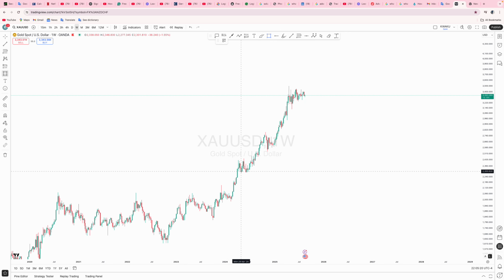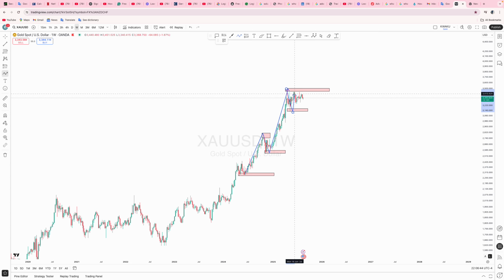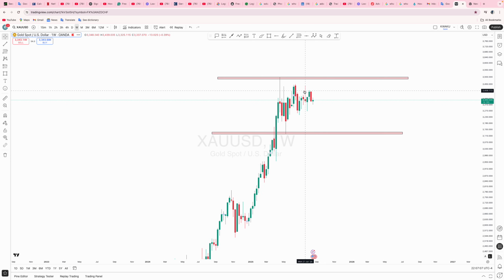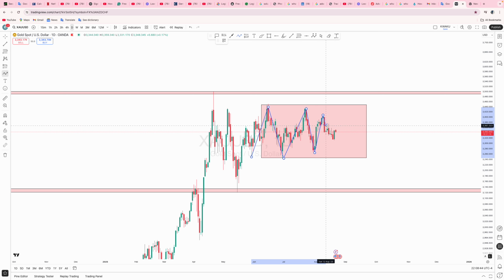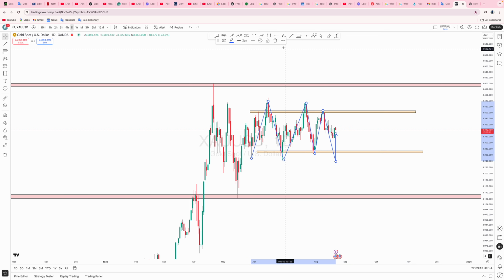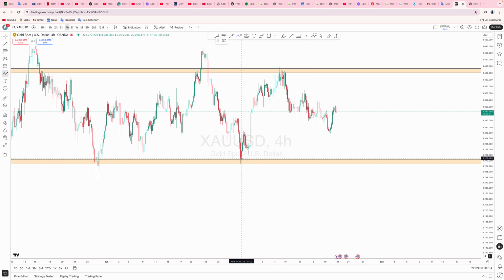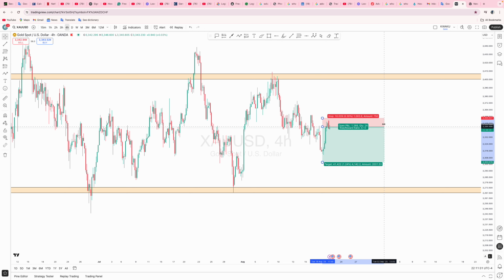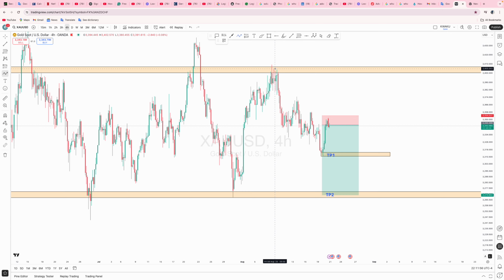HOW I TRADE XAUUSD THIS WEEK